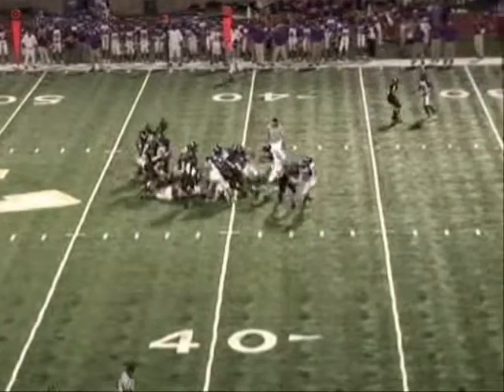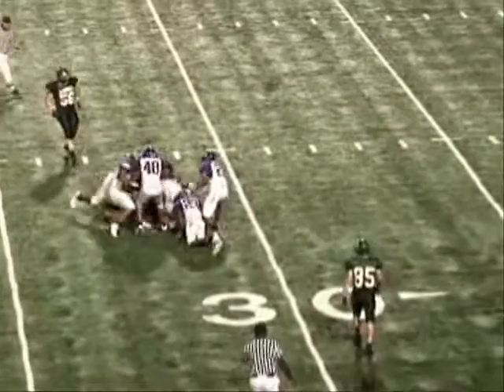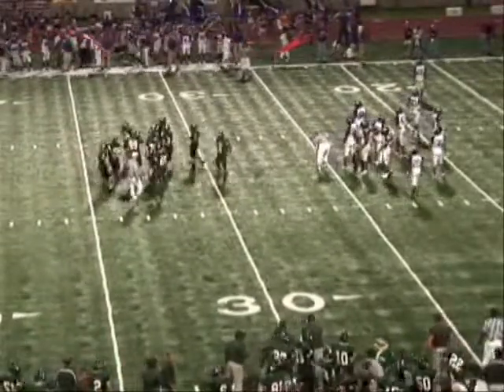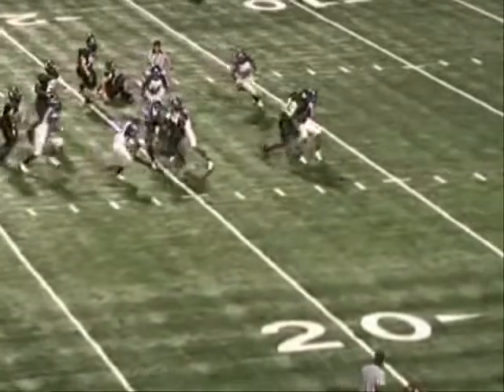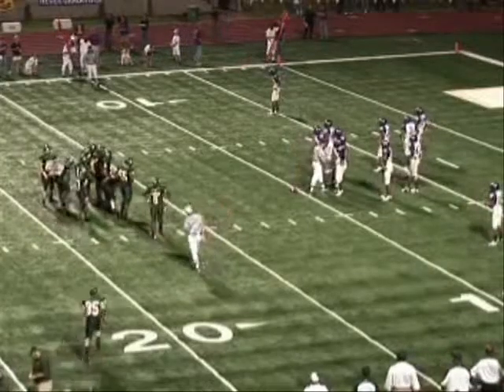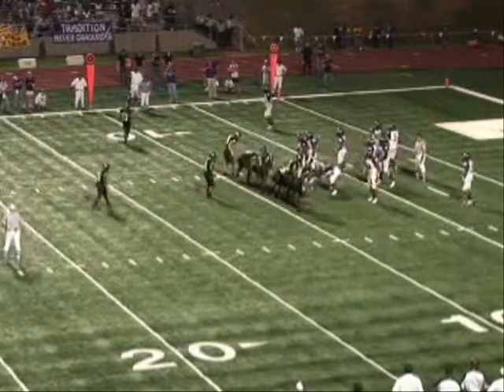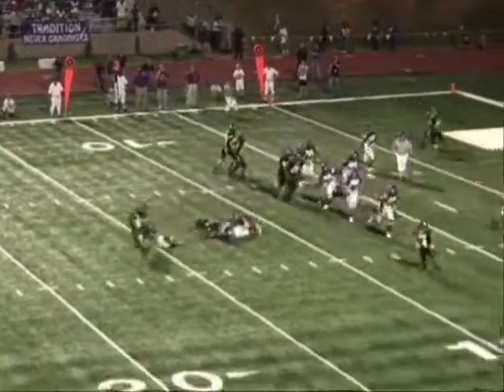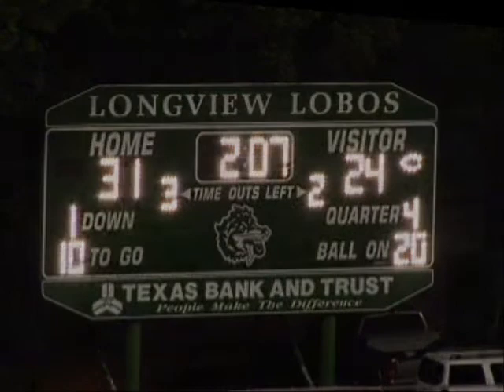Longview vs Lufkin, 2007, 4th Quarter Part 2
The streak spanned across 9 different seasons...11 different games...but for the Panthers, their first visit to Lobo Stadium since 2003, Homecoming night went infavor of the Lobos.

Longview got out early, up 28-0 before the half, and sprinted across the finish line to knock off Lufkin for the first time since 1999.